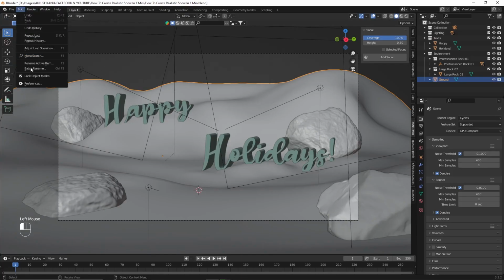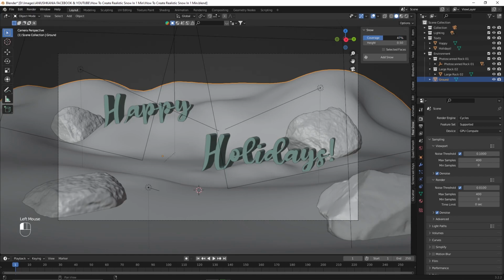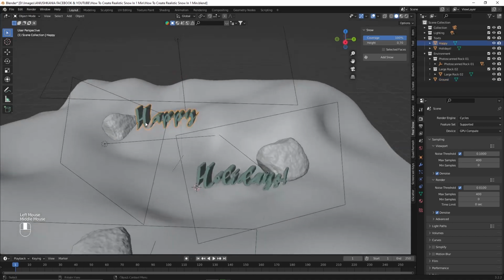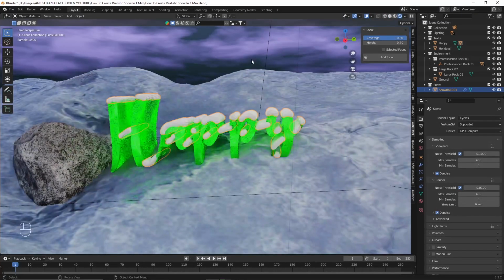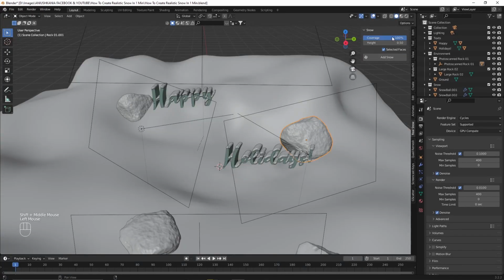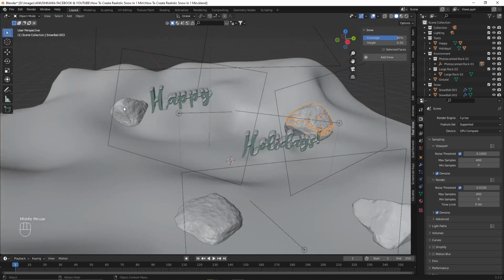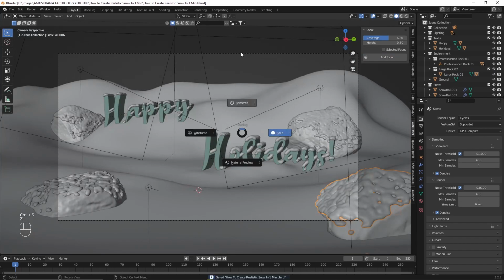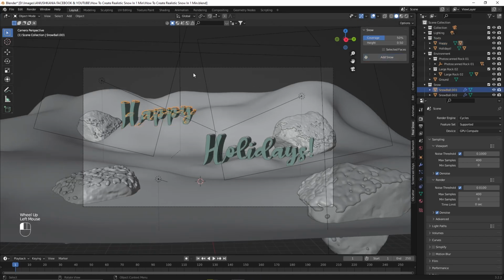How To Create Realistic Snow In Blender || Blender Tutorial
Hiii! 😄👋🏻
In this tutorial, you will learn how to create realistic snow in Blender using a quick & free addon! 🌨⛄❄
Learning this technique is very useful for you to practice decorating environment details in Blender, and thus be able to create beautiful & magical winter environments with realism! 💻📽👩🏻‍🏫

I wish you Happy Holidays & Happy New Year 2023! ✨

🎶 Christmas Music - Magical Fairy Tale for Children Kids
By: SoundGalleryBy

Visit my ONLINE SHOP 🛒 where you can buy unique clothing, art pieces, bags, laptop and mobile cases, notebooks, pillows, coffee cups, and more! Shipped internationally worldwide! 🌎✨